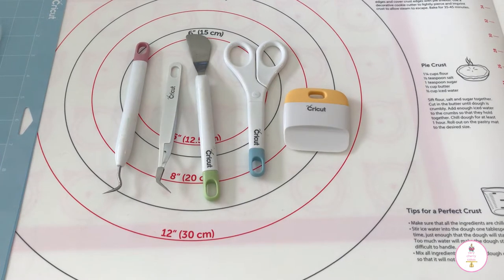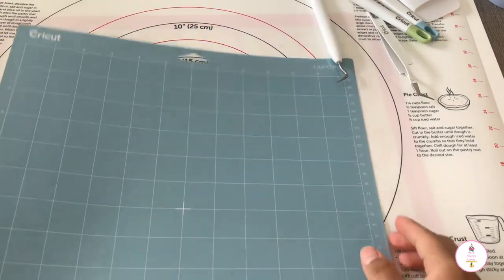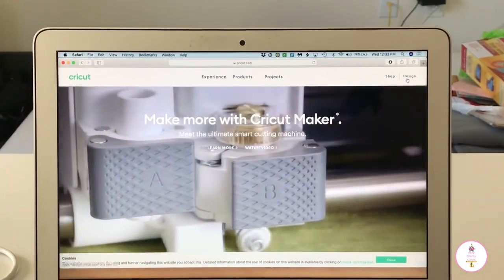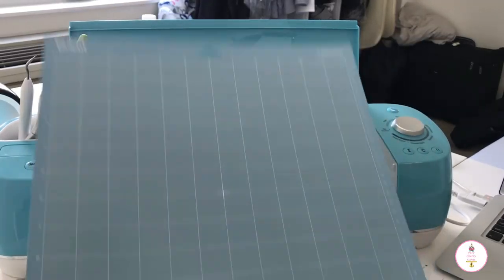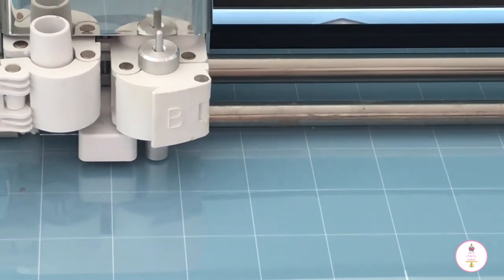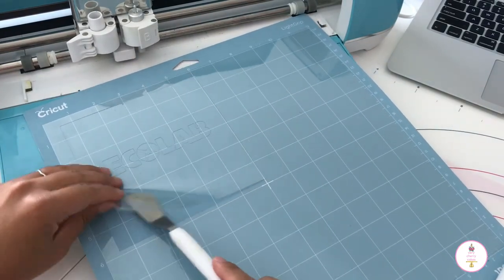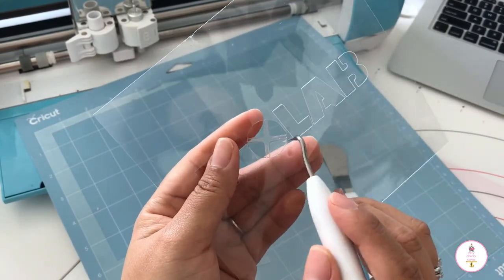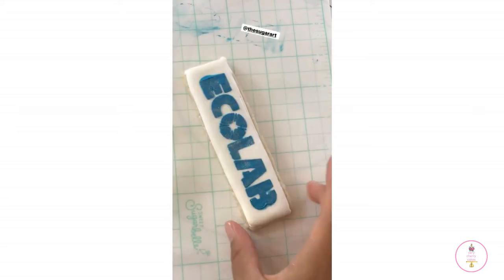DIY COOKIE STENCILS | HOW TO CRICUT BASIC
Hey friends! I hope you enjoy this video. Leave your questions in the comments.

Sweet SugarBelle Scraper

Video Equipment
Model: RCBTABLED
with code VERYCHERRYCAKES

ETSY SHOP